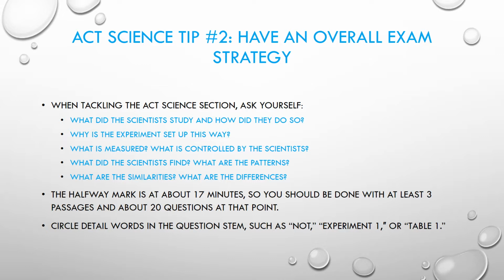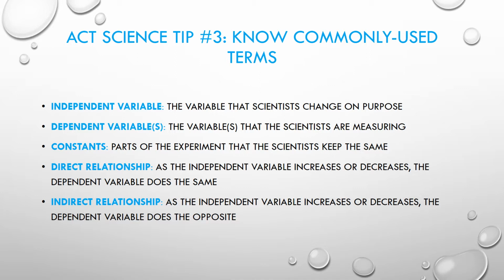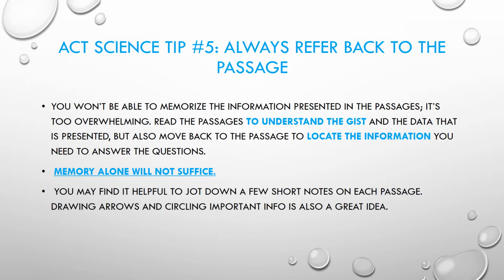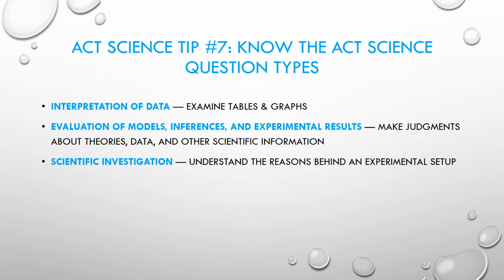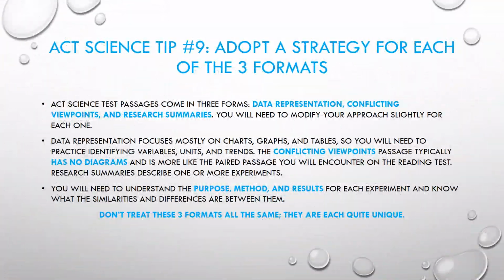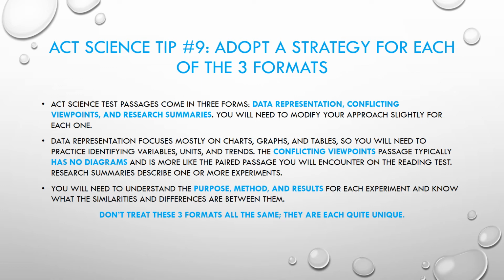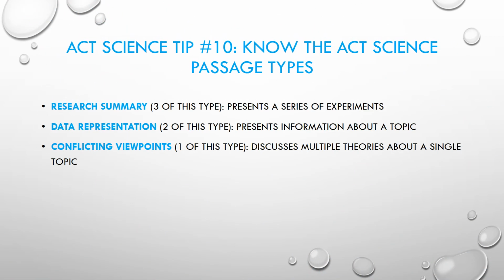ACT Science Test Taking Skills